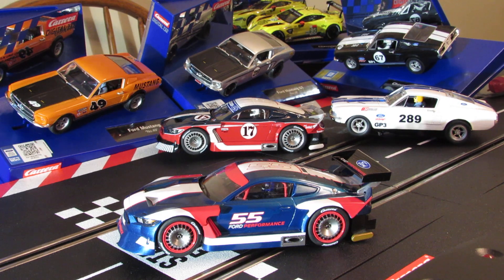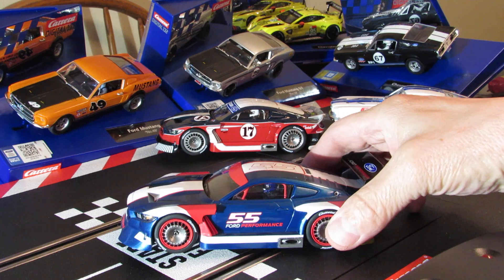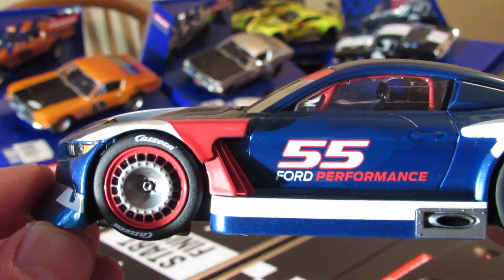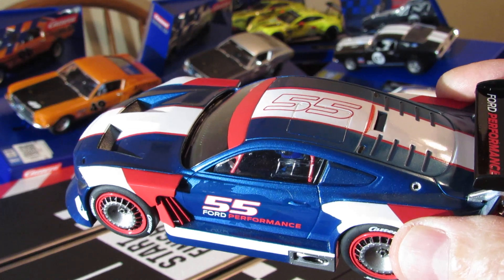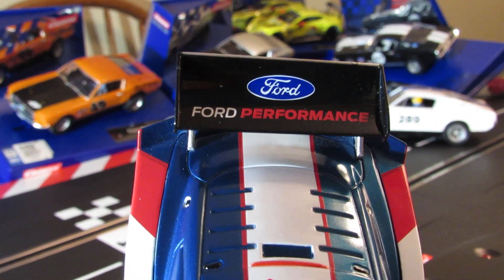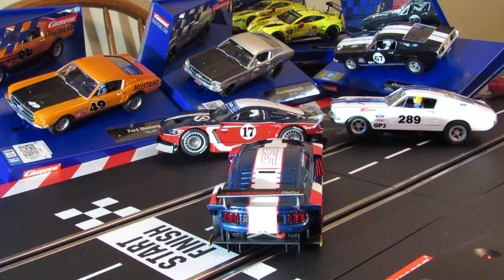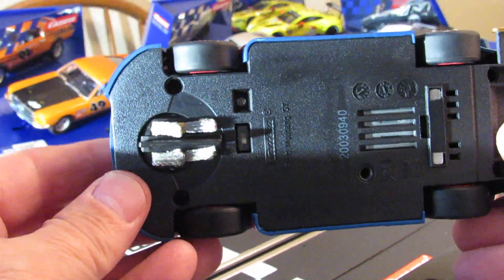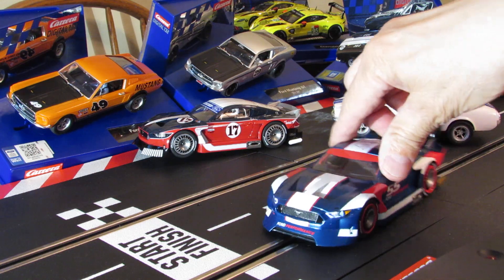CARRERA DIGITAL 1/32 - MUSTANG GTY - UNBOXING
NEW  RELEASE  -  MUSTANG  GTY   -   UNBOXED